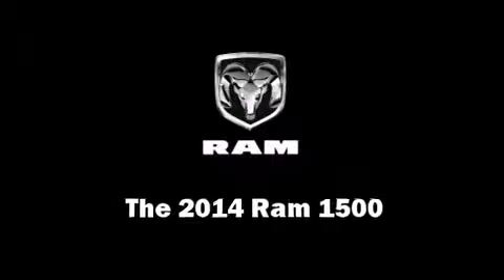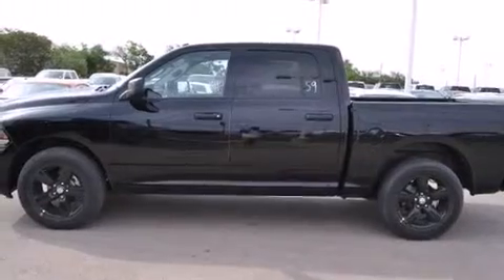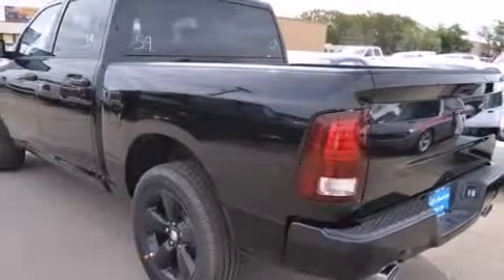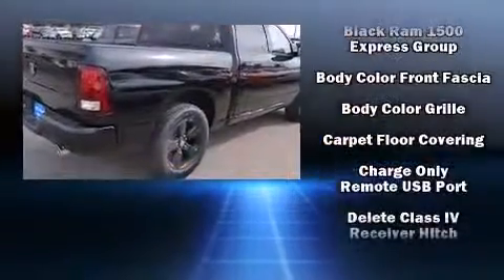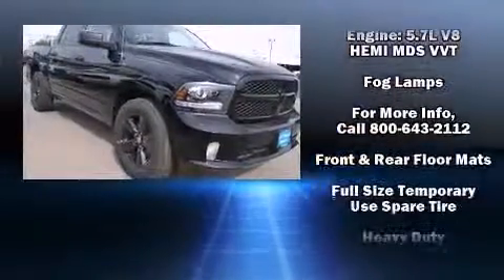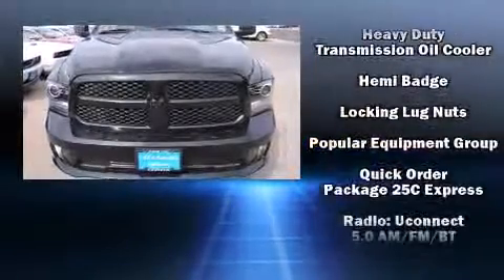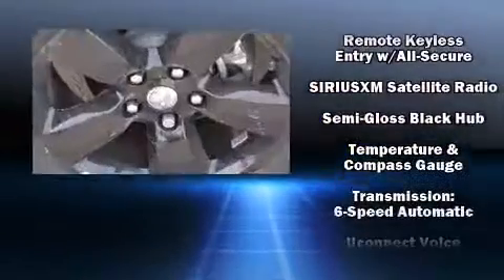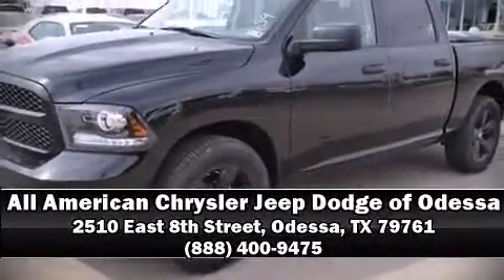2014 Ram 1500 Tradesman/Express in Odessa, TX 79761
The 2014 Ram 1500. This 4 door, 6 passenger truck is ready to drive off the showroom floor! It features an automatic transmission, rear-wheel drive, and a powerful 8 cylinder engine. It distinguishes itself from the competition with features such as: delay-off headlights, a front bench seat, air conditioning, heated door mirrors, cruise control, a bedliner, and power windows. Curtain airbags combine with standard stability control in creating a comprehensive safety network. We have a skilled and knowledgeable sales staff with many years of experience satisfying our customers needs. They'll work with you to find the right vehicle at a price you can afford. We are here to help you.